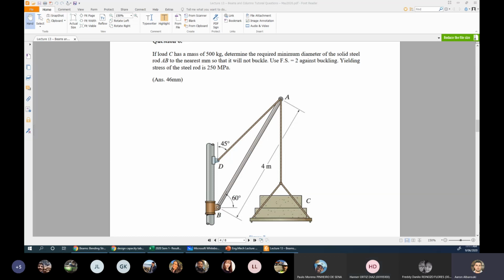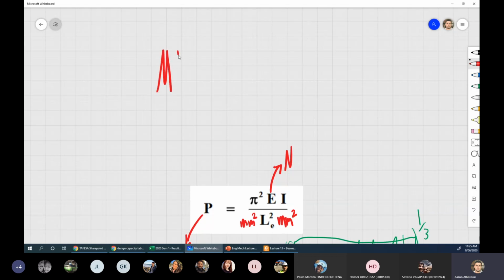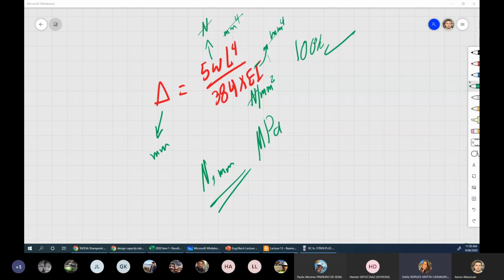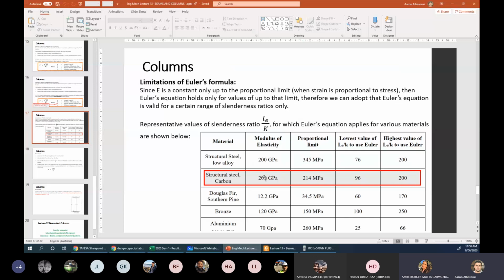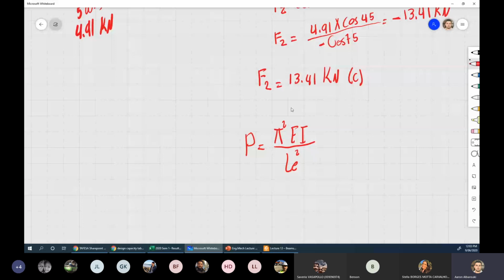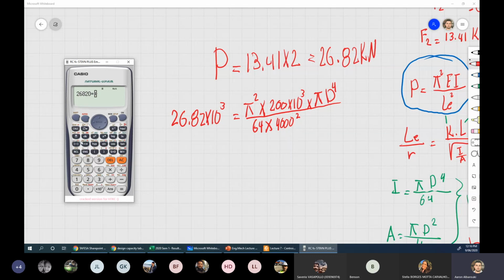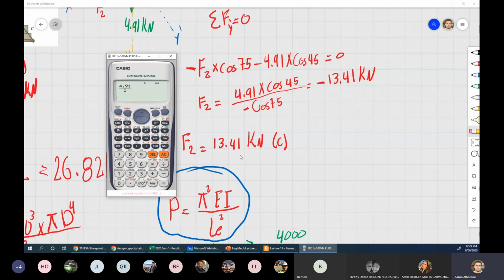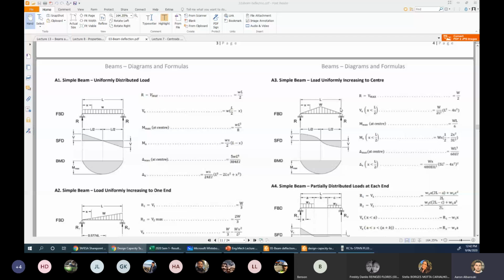Eng.Mech. columns examples part 1